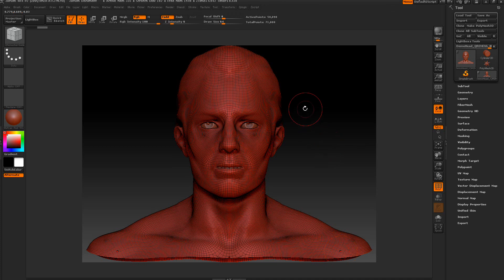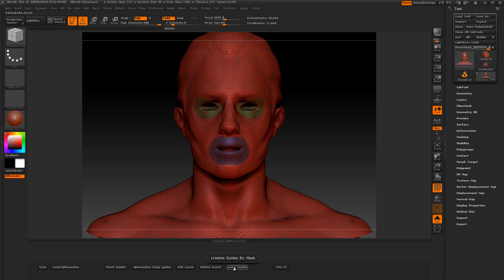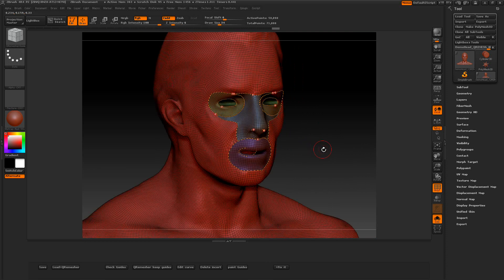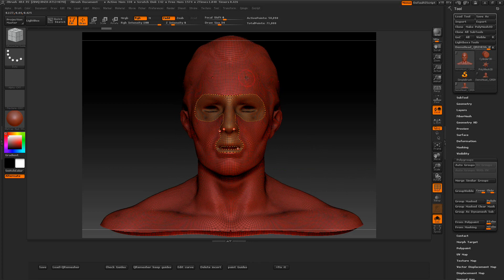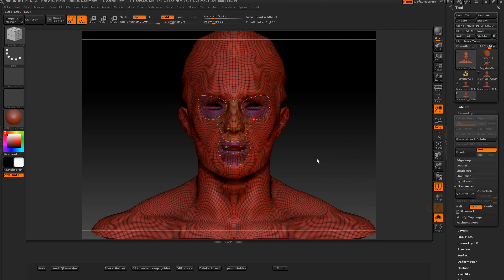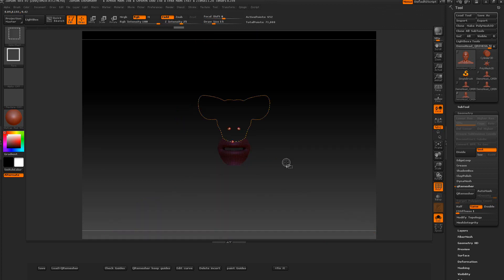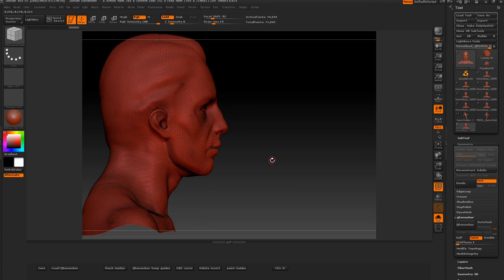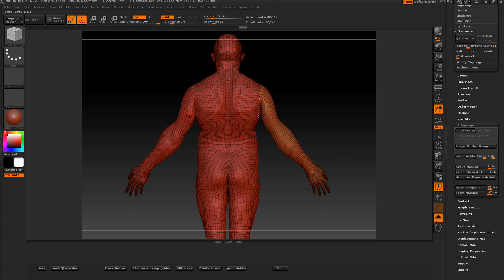zbrush QRemesher guides update1